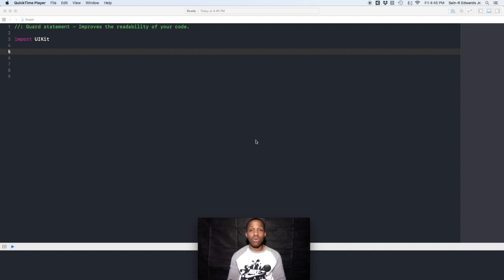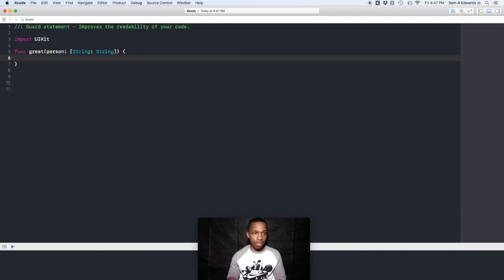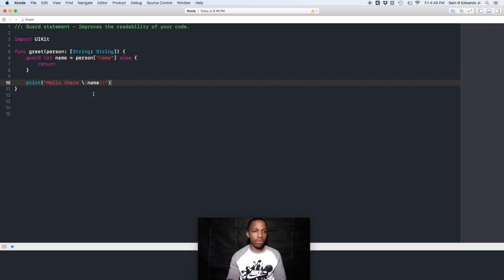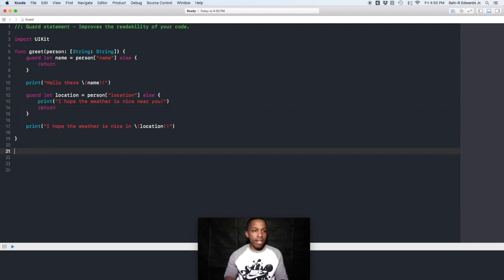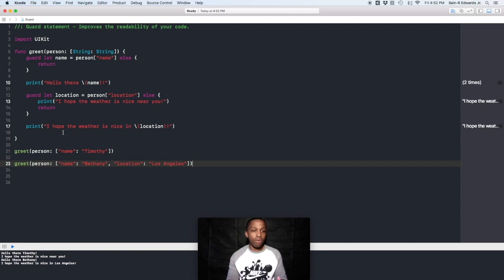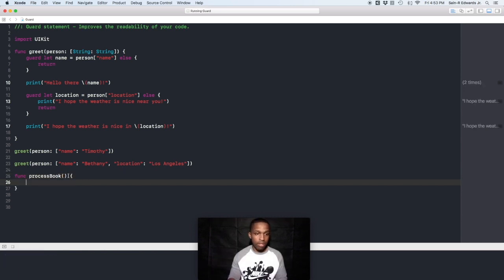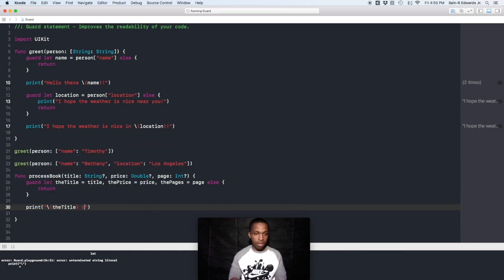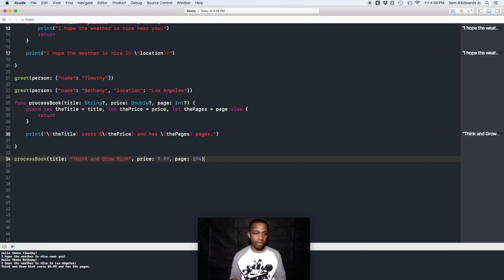Lesson 3.3 App Development with Swift: The "Guard" Statement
In this lesson we go over the use of the "guard" keyword in the Swift programming language. This really helps clean up your code in the entire 'Control Flow' process as things can get out of hand quickly when building larger apps. Take care!